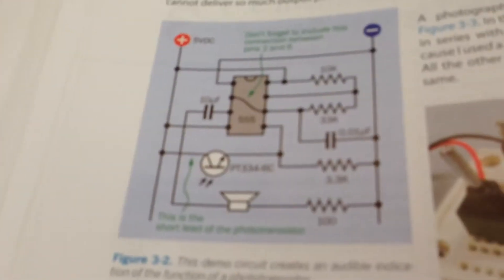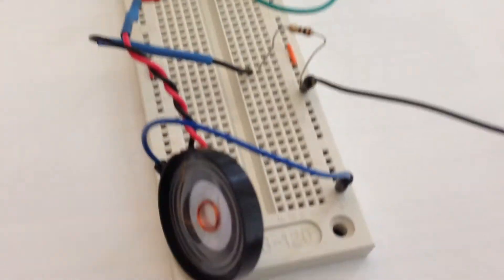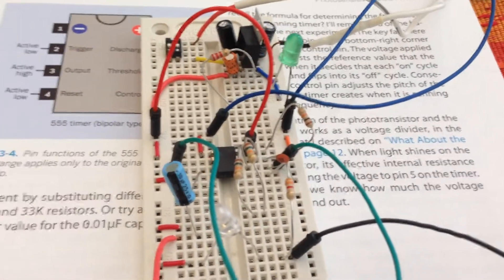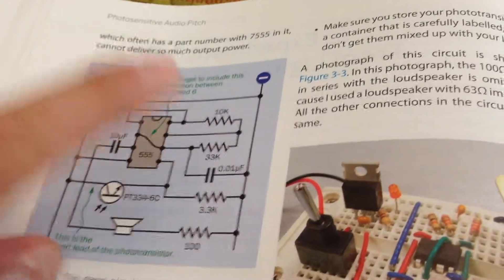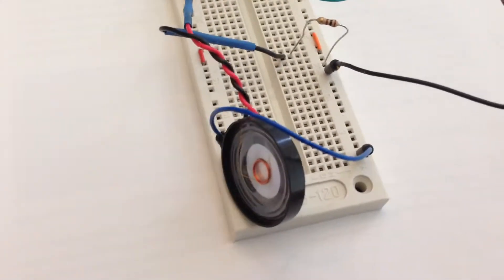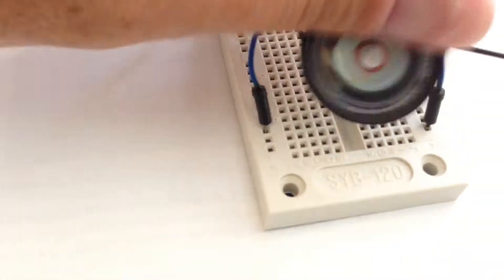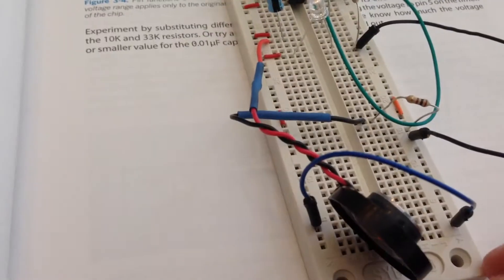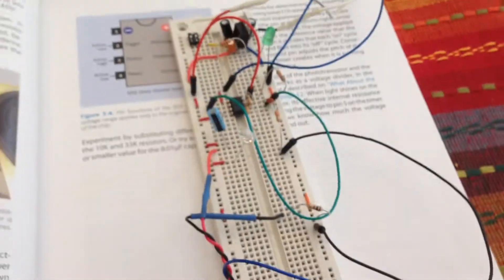MME Experiment 3 V1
Experiment 3 from Charles Platt's book, Make: More Electronics.